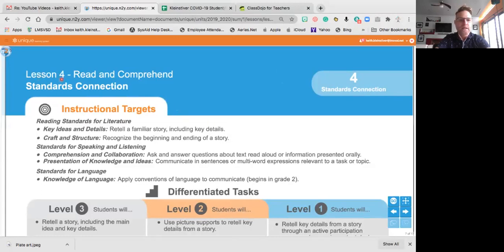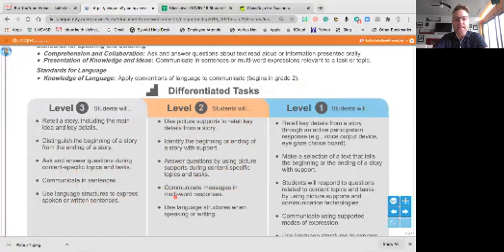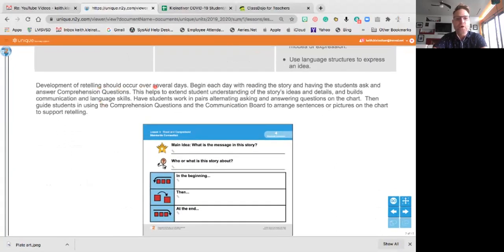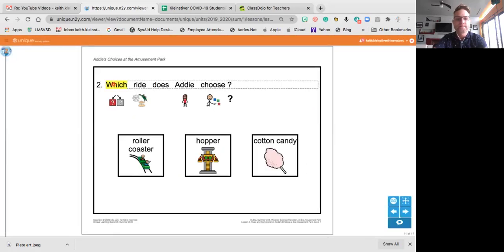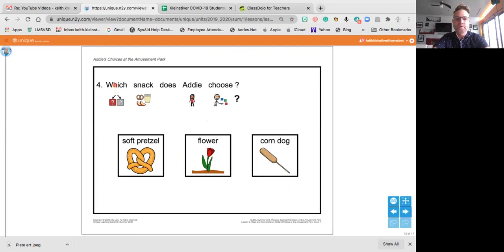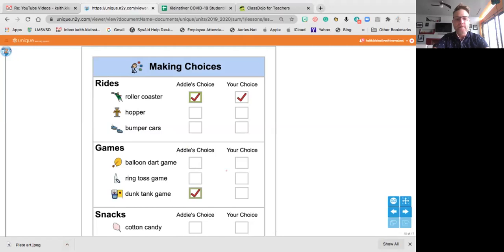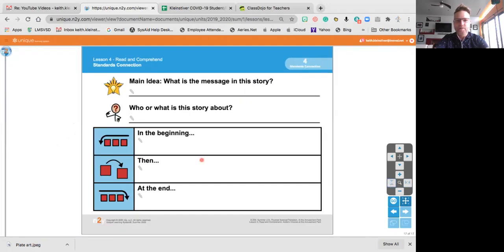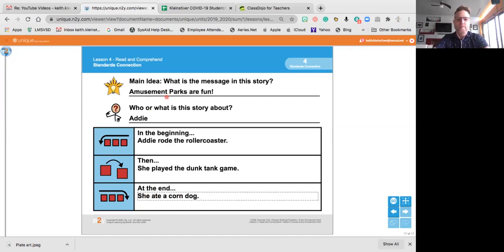Unique Summer lesson 4